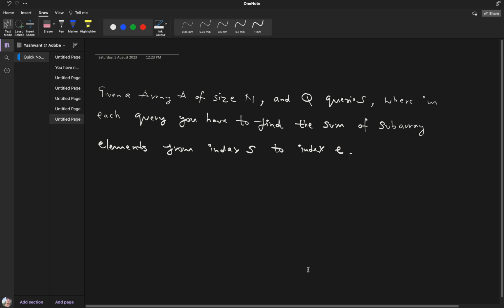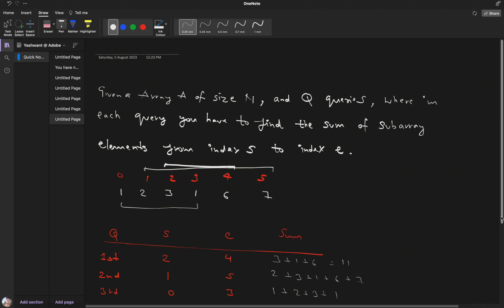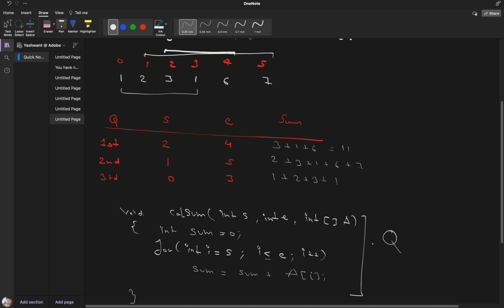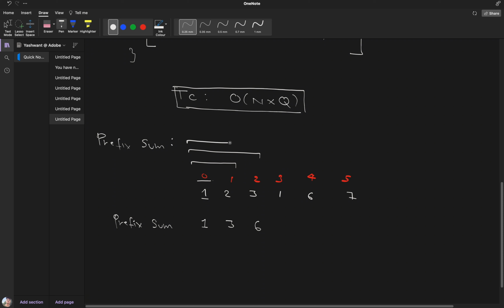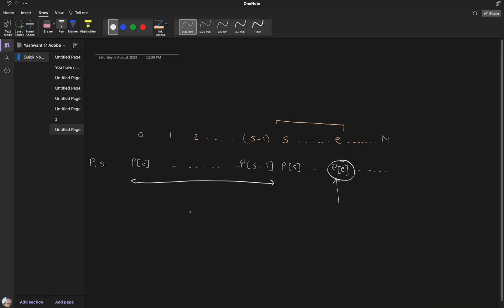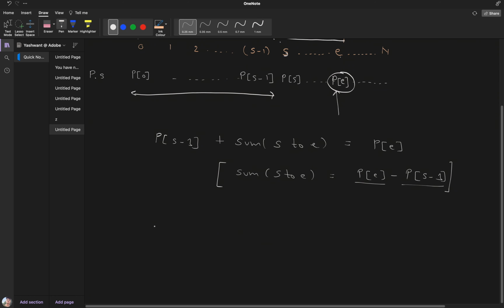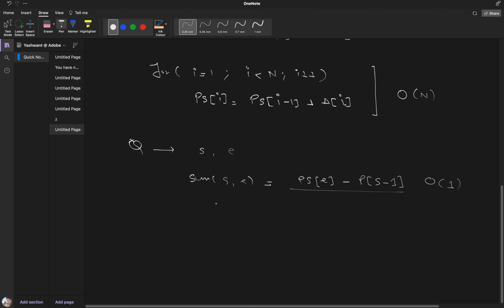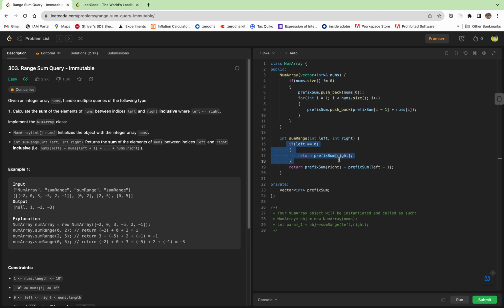Range Sum Query (Immutable) | Leetcode 303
In this video, we take on a frequently asked interview problem -"Range Sum Query".
We start we a naive solution and then use prefix-sum of array to optimise the solution.

Chapters :
0:00 Range Sum Query Problem
1:59 Naive Solution ( O(n^2) Solution)
4:06 Intro to Prefix Sum
5:33 Deriving Formula for Prefix Sum
8:16 Solution Using Prefix Sum (Linear Time Solution O(n) )
11:07 Leetcode Solution